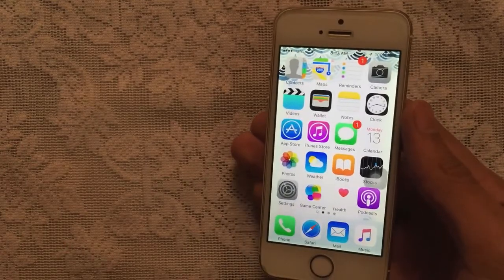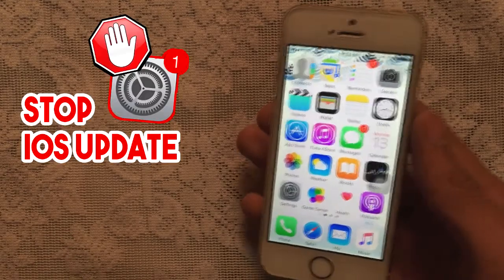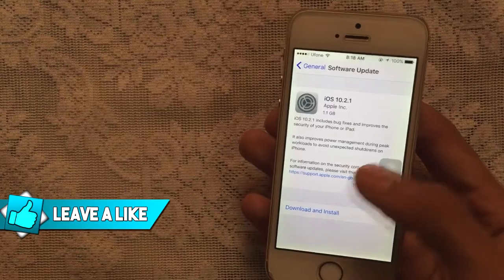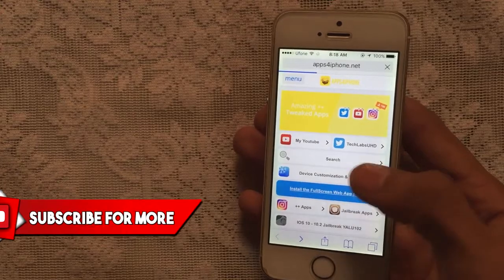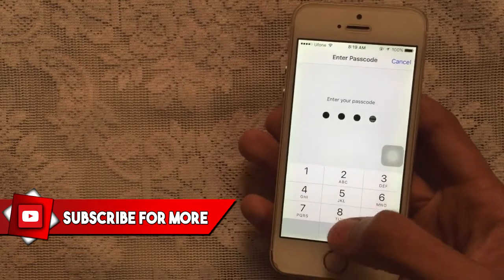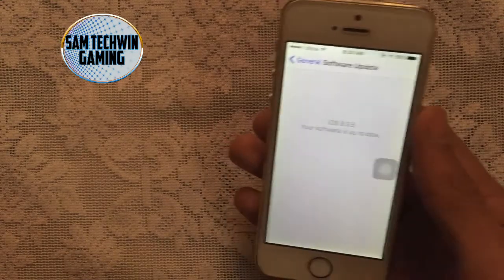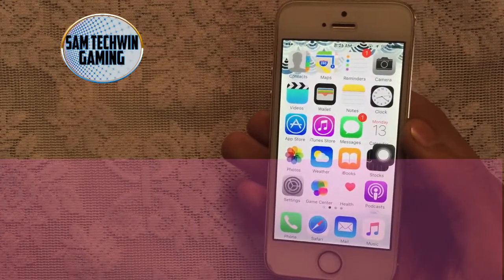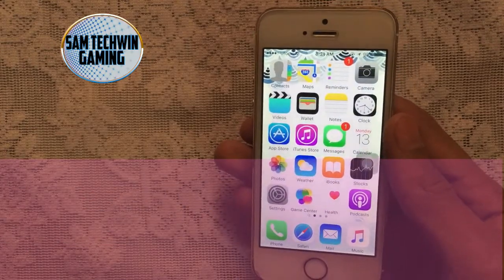New How To Stop Automatic iOS Software Updates / Pop Up Alerts For Free iOS 10/9 On iPhone/iPod/iPad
New How To Stop Automatic iOS Software Update Free On iOS 10/9 On iPhone/iPod/iPad

( Specially For Jailbroken Users )